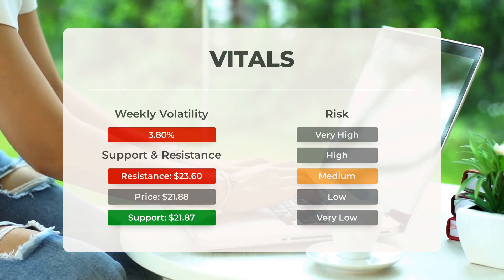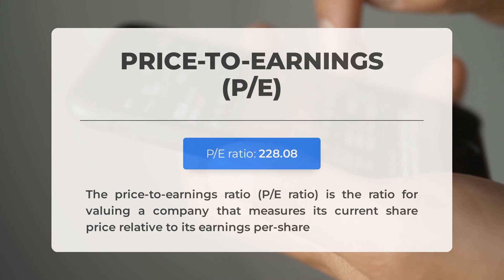Palantir's Market Dynamics: Comprehensive Analysis & Wednesday's Price Predictions!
Palantir Stock Prediction and Forecast [PLTR]

Palantir price prediction was made for Wednesday, April 17, 2024

We go over the PLTR Inc. stock and give our stock price prediction (PLTR). Our PLTR stock price analysis and stock price forecast on PLTR for Wednesday, April 17, 2024

Palantir Stock Analysis - PLTR Stock Price Prediction for Wednesday, April 17, 2024

PLTR STOCK: THIS IS A PLTR STOCK PRICE PREDICTION, PLTR STOCK PRICE ANALYSIS, AND A PLTR STOCK PRICE FORECAST VIDEO.